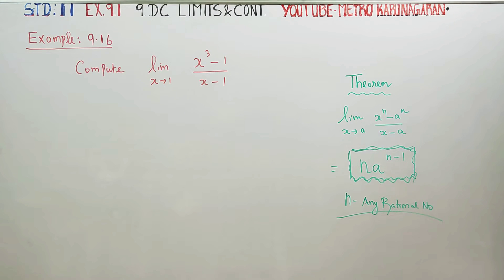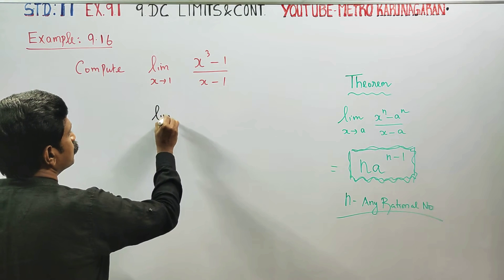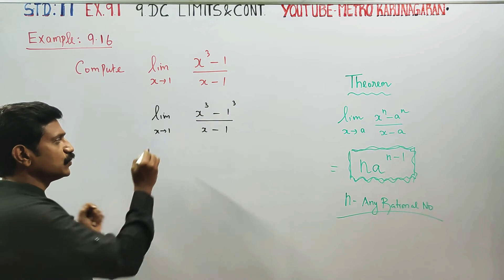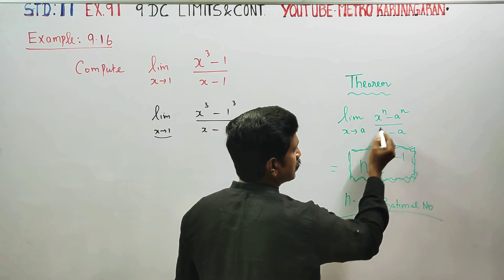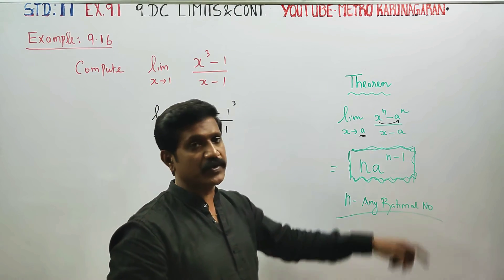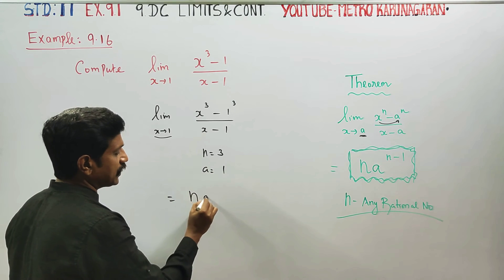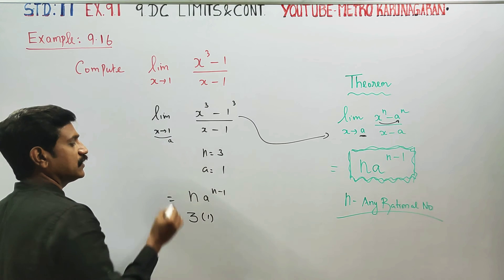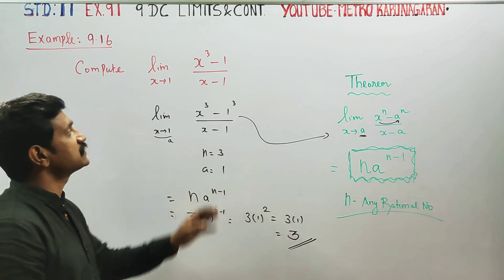11th Std Maths Example 9.16 Compute lim as x approaches 1 x³-1\x-1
11th STD MATHS CHAPTER 9 DIFFERENTIAL CALCULUS LIMITS AND CONTINUITY

ALL EXAMPLES